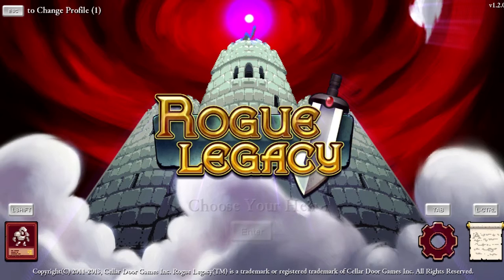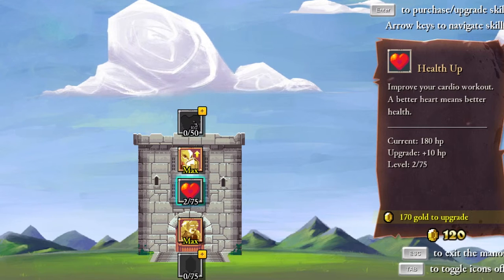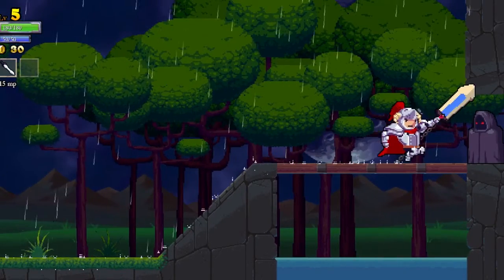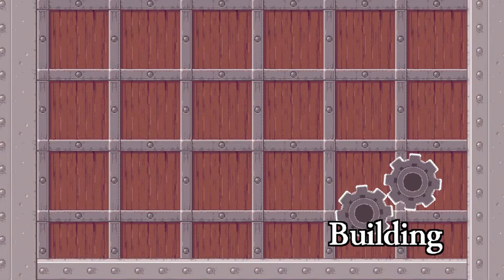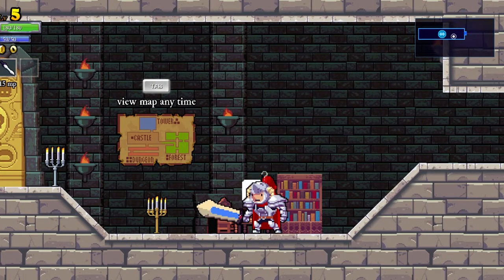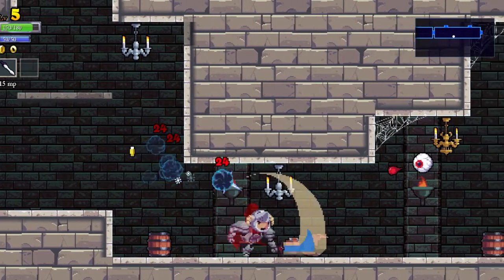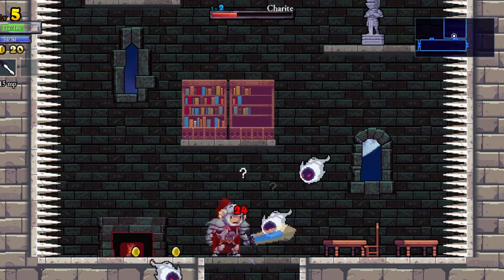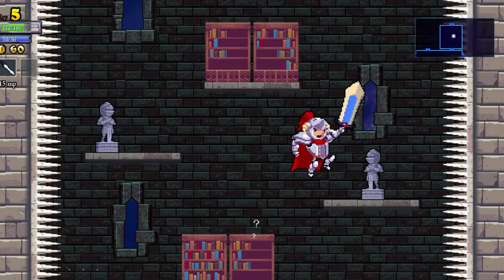Rogue Legacy Test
Sorry for not having a good enough PC to record and play Rouge Legacy at the same time. The many attempts with this sure did kill many of my warriors though...